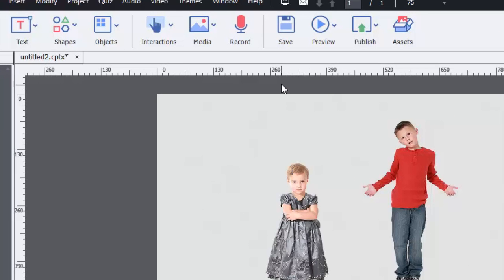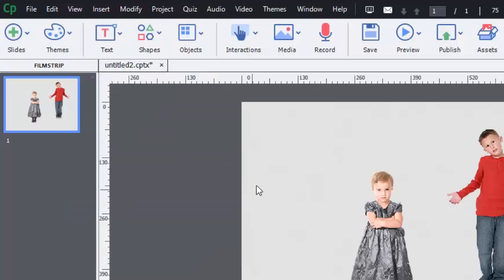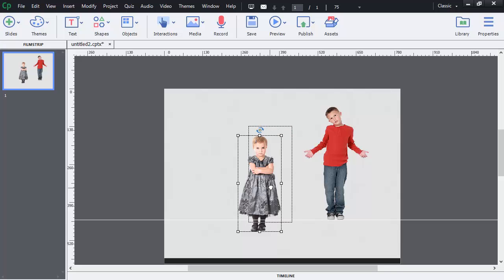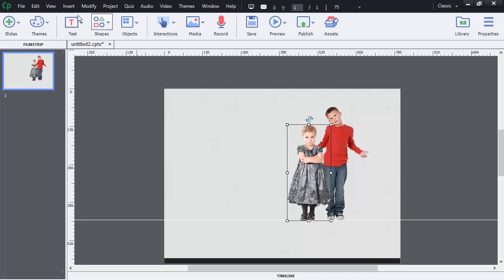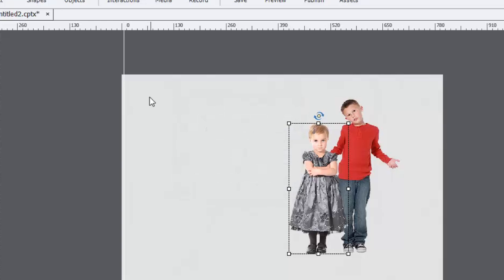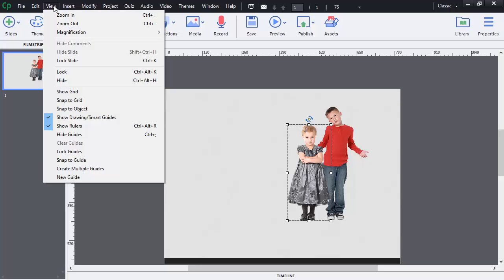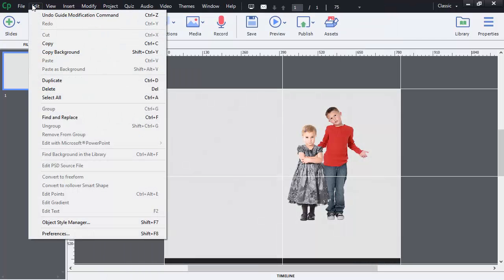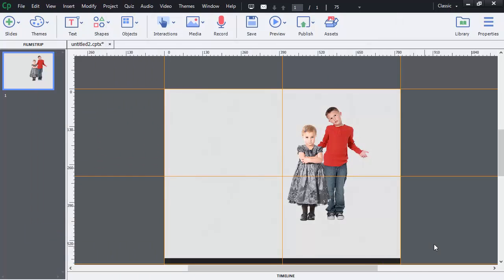Adobe Captivate 9 Ruler Guides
Learn how to add Ruler Guides to a slide for precise object alignment. For awesome live, online training on Adobe Captivate,